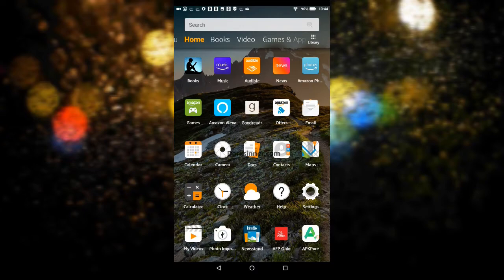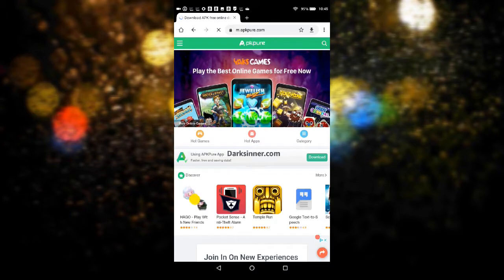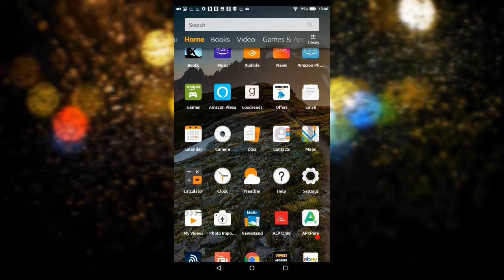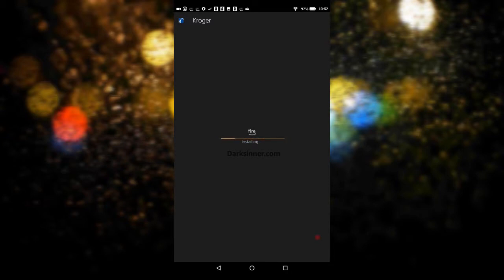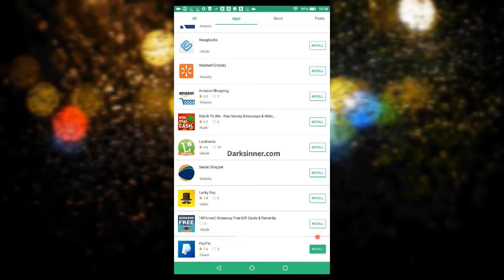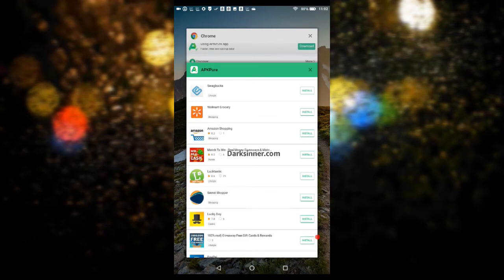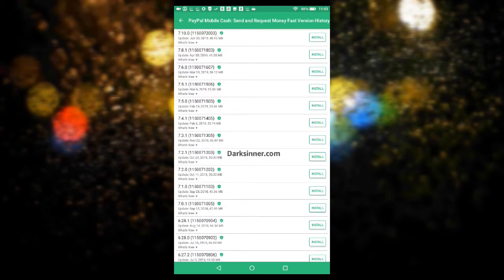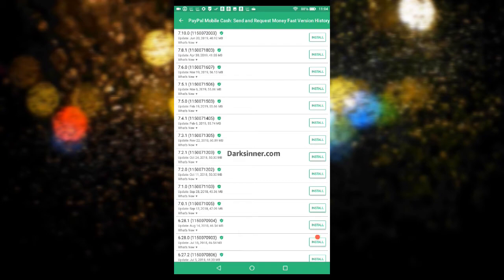Amazon Fire Tablets & more load side load APK & Apps Easily with APKPure!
You can find APK files online if you search for them but why not just go to a single website to find most APPs you'd want to load to Android and even older versions so if a newer version of an app is broke you can roll back to previous version easily. Trusted site. Even download the program to search, install & even update your apps. Check out this video to see what APKPure website is and the app they offer to help with installing APKs from hundreds of Apps for free. It is better than searching over & over through Google search to find the files you need. They have it all pretty much and offer it for free to everyone.